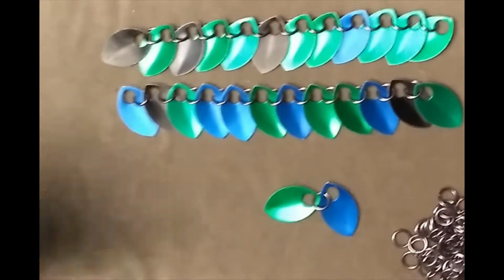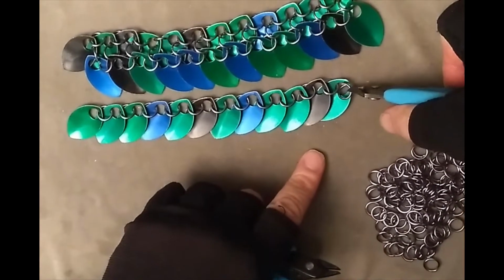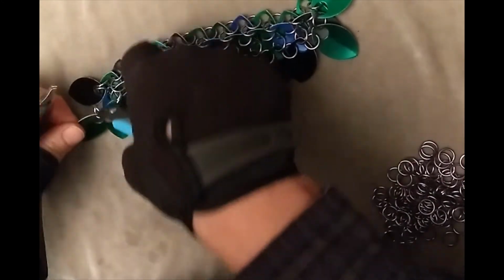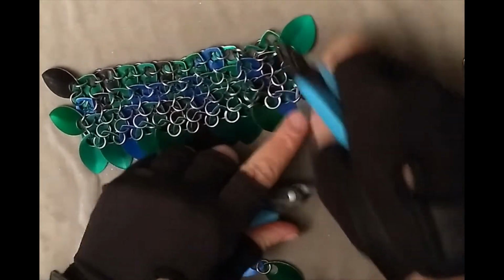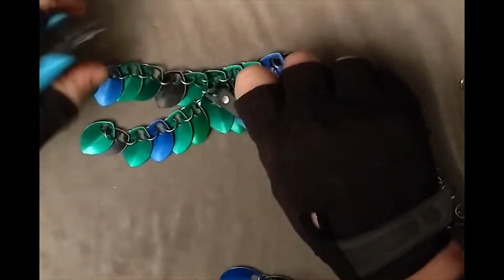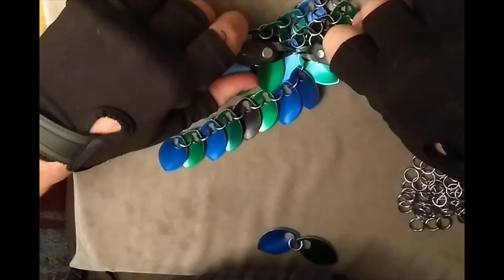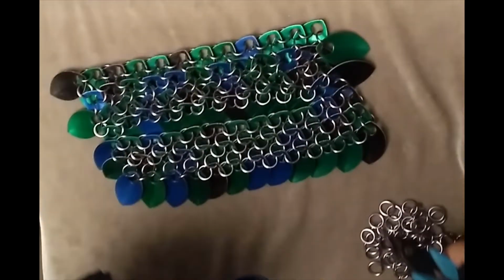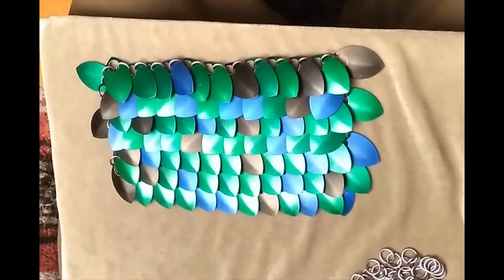Zigzag scale mail tutorial.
This is a video tutorial on how to make scale mail.
Featuring:
- Mead (the chainmailer)
- Shoghi (the editor)
- George (the cat)